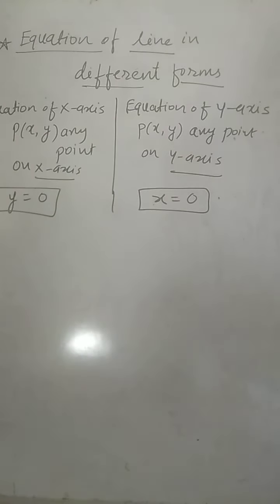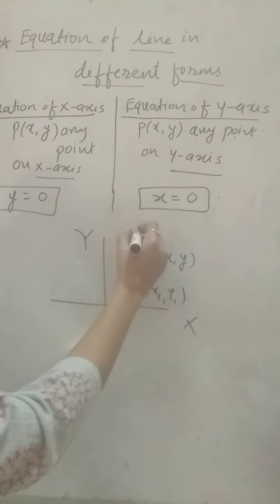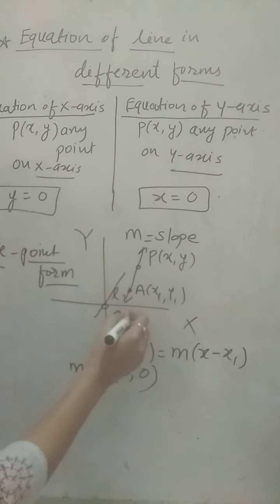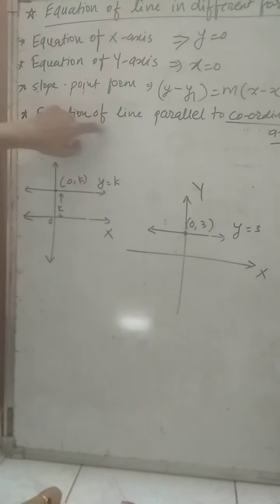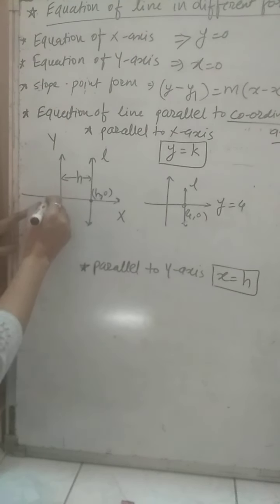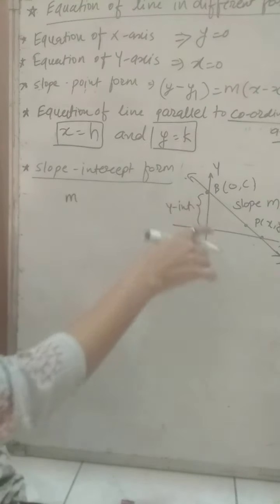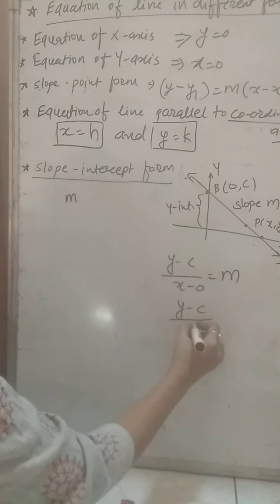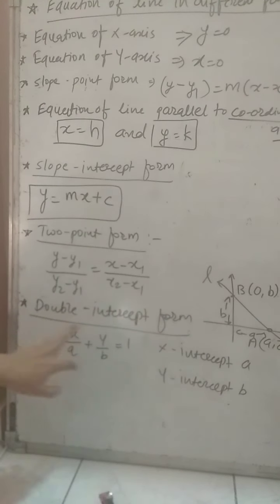Straight line Maths part I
Different forms of line